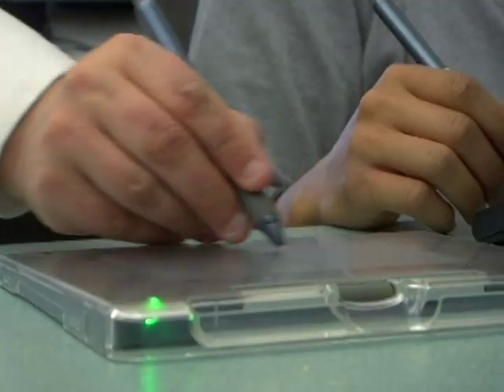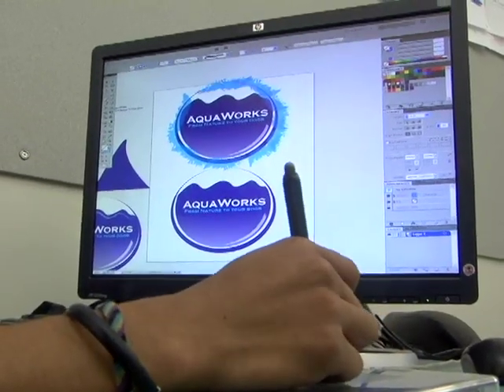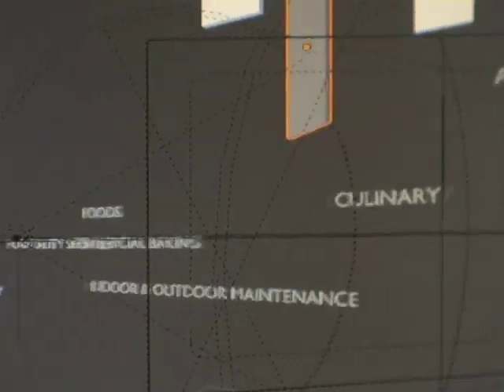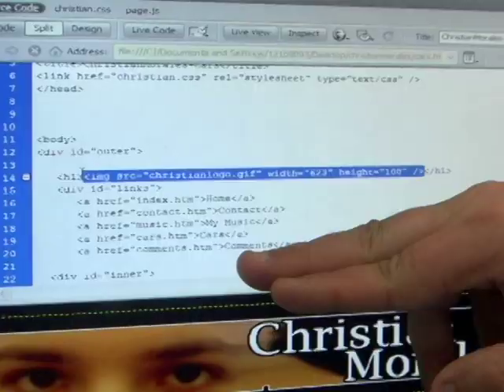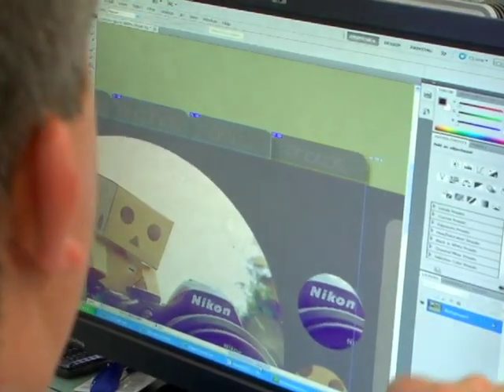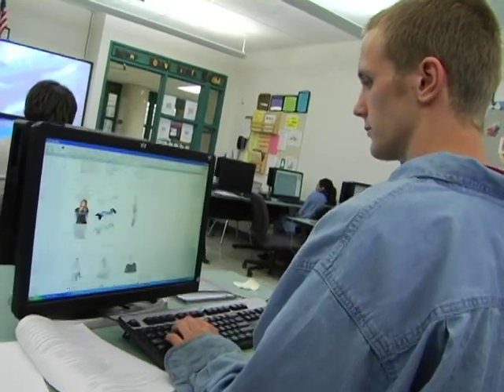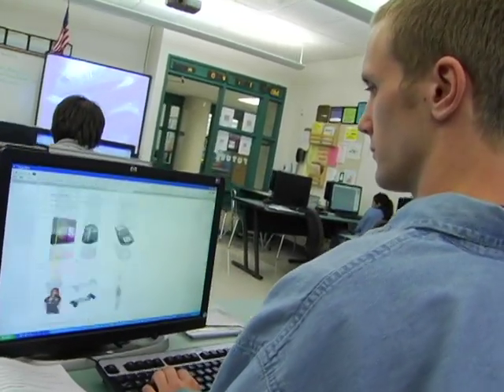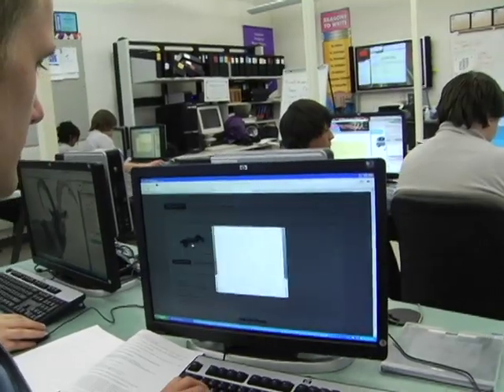LCTI: Web Design / Programming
LCTI: Lehigh Career & Technical Institute is one of the nation's leading career and technical schools.  Web Design / Programming at LCTI is designed to provide students to want to learn how to design and implement attractive web sites with a firm understanding of merging new media technology.

Students in the program develop an understanding of design fundamentals, a proficiency in Hypertext Markup Language (HTML) coding techniques, and a working knowledge of a variety of web page development tools.  HTML is the language of the World Wide Web.  All web pages depend, to a great extent, on HTML to organize and display everything including text, graphics, and multimedia through web browsers.

Students will have the opportunity to select from four distinct career areas, including: Web Page Designer, Graphic Designer, Multimedia Designer, and Web Programmer.

Students are taught basic server-side techniques such as CGI/Perl, Javascript, XML, XHTML, and DHTML to handle everything from basic form transmittal, building dynamic and interactive web pages and intranets, extranets, e-commerce applications, and the fundamentals of OBDC compliant databases using SQL.

LCTI prepares students with the academic and technical knowledge needed to succeed in higher education and careers. We are committed to excellence in providing the best education for our students.

Since opening its doors in 1971, Lehigh Career & Technical Institute maintains a reputation as one of the finest career and technical schools in the nation. In fact, LCTI is the largest career and technical school in Pennsylvania and the third largest in the country.

Located 10 miles north of Allentown, the school serves students in grades 9-12 from the nine Lehigh County school districts:
Allentown
Catasauqua
East Penn
Northern Lehigh
Northwestern Lehigh
Parkland
Salisbury
Southern Lehigh
Whitehall-Coplay
LCTI offers more than 50 programs in a hands-on format, with a focus on national skill standards and rigorous academics. LCTI recently completed a modernization project that has increased lab sizes, updated equipment, and added an Academic Center that provides our students with the option to attend LCTI on a full-time basis and receive college preparatory academics.

For more information on how you can join LCTI, contact your high school guidance counselor or visit our